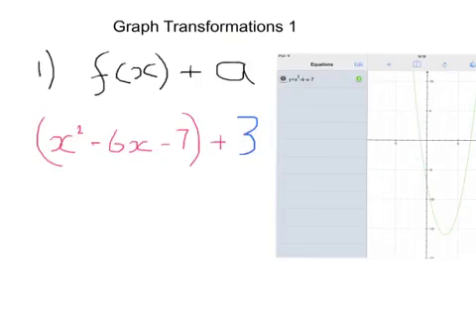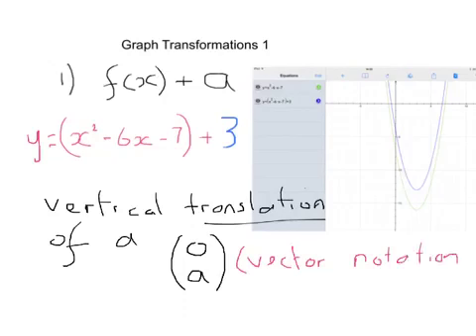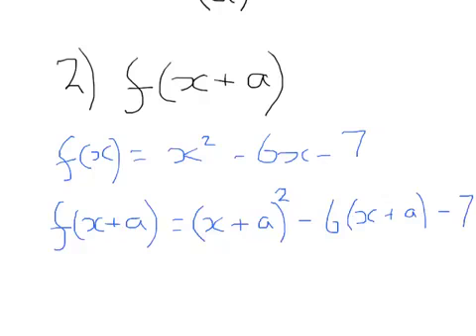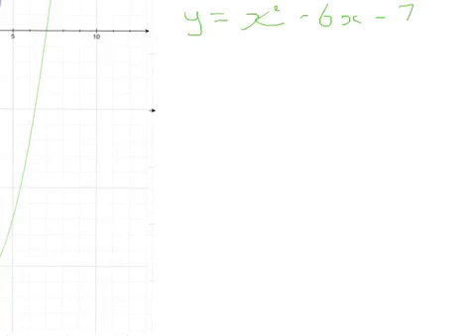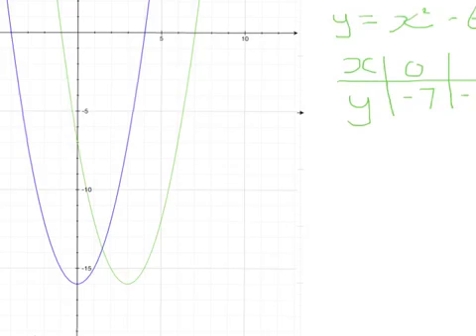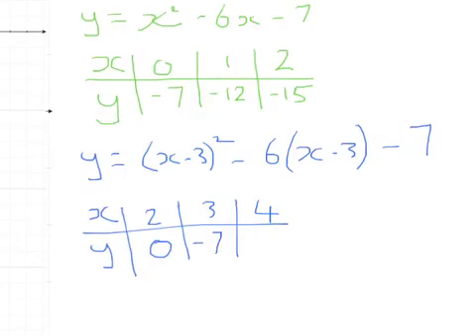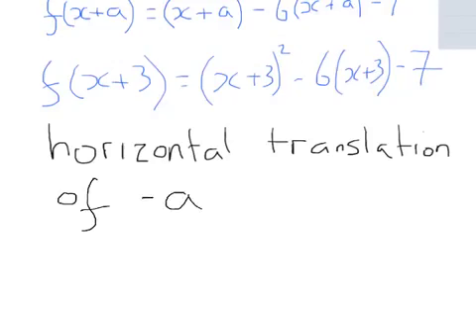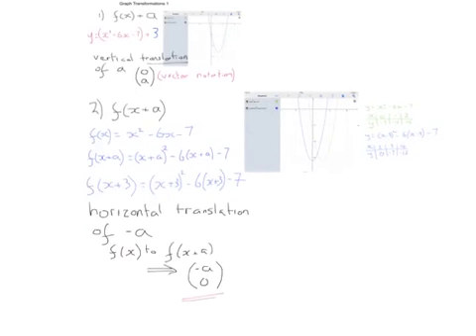Graph Transformations 1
Vertical and horizontal translations